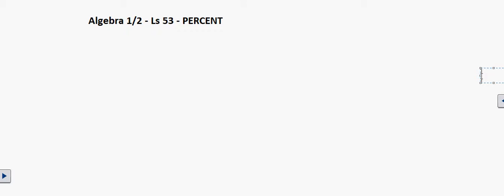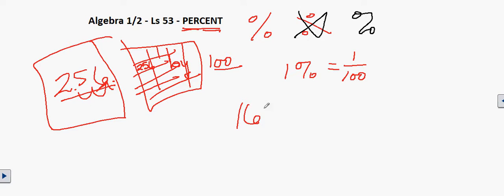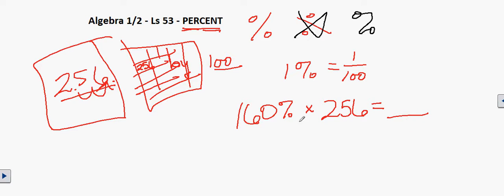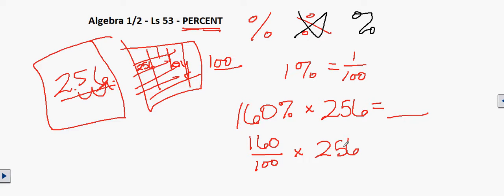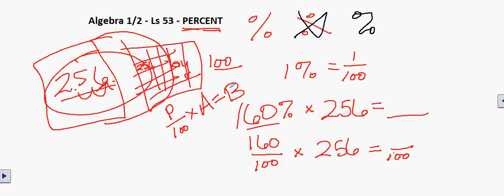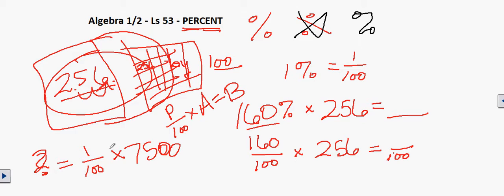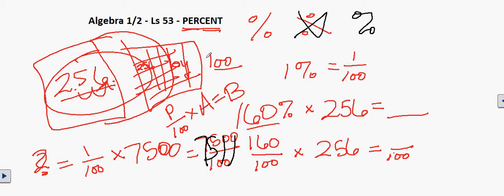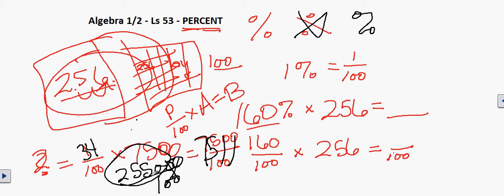Algebra 1/2 - Ls 53 - Percent